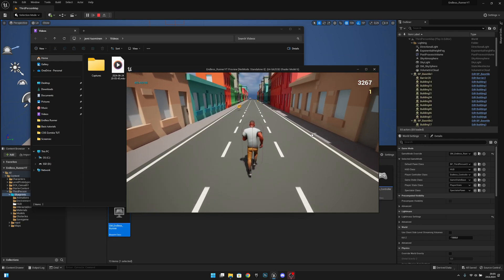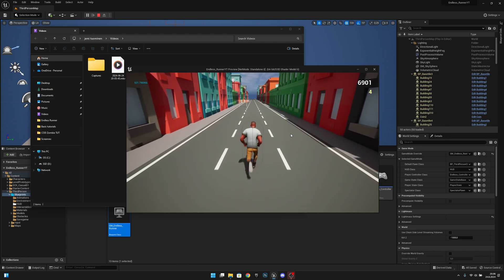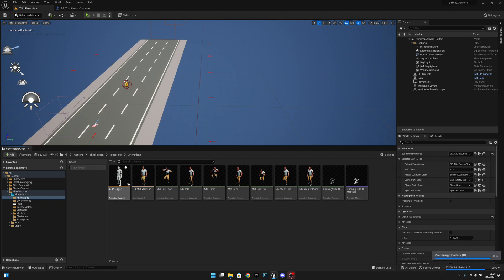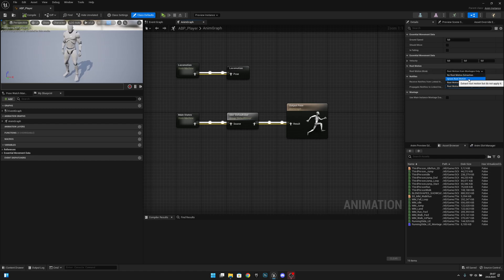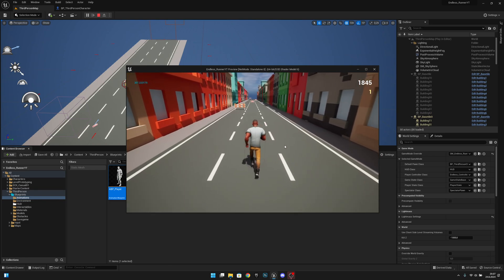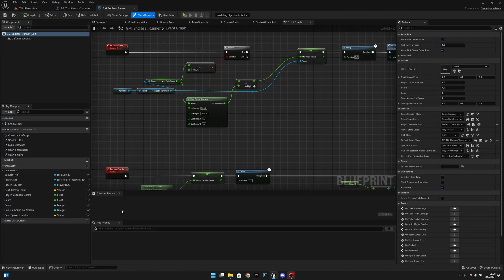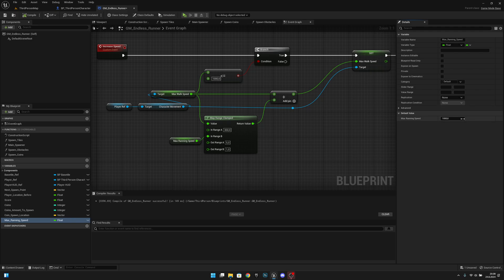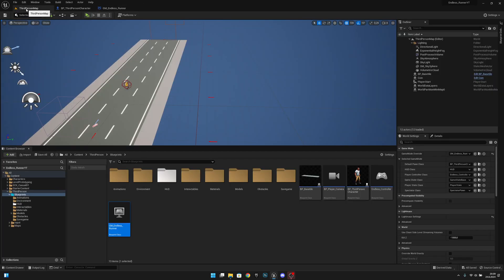Slide Bug Fix - Unreal Engine 5 Endless Runner Series Part 25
In this episode we will fix the sliding bug and also we will add the max running speed variable! Hope You Enjoy!